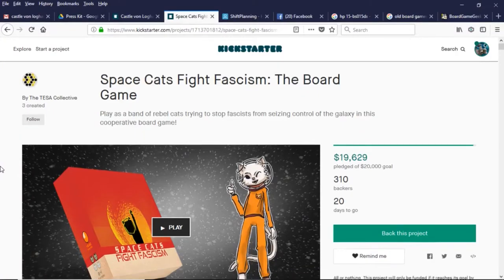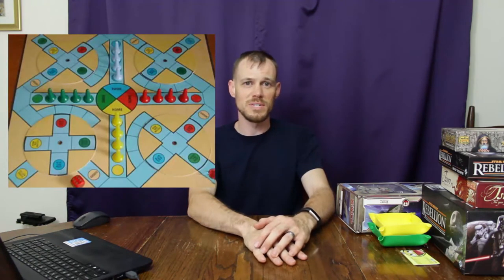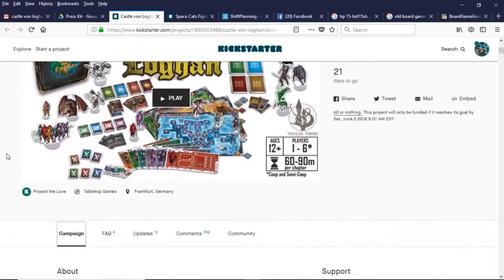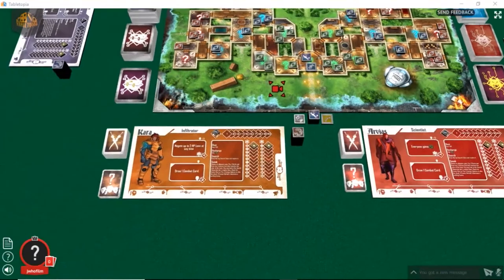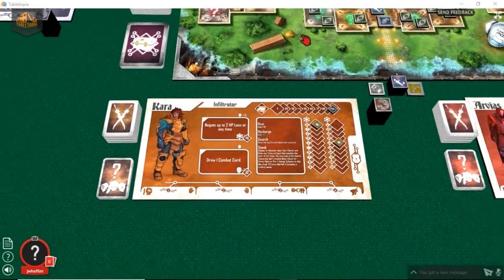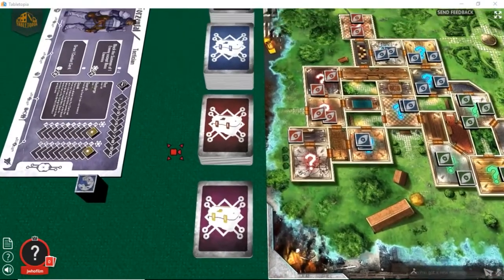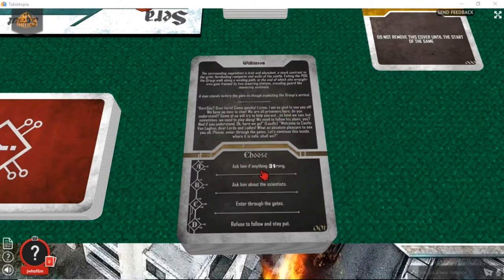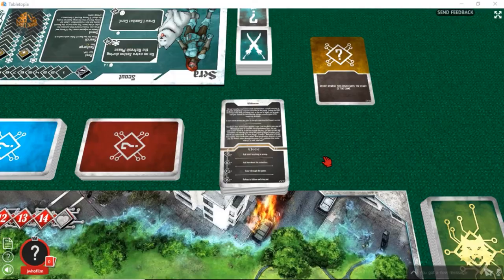Castle Von Loghan: KickStarter Monthly, May 2018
Josh Talks about a couple games that are worth checking out.  One of which is our Game of the Month!